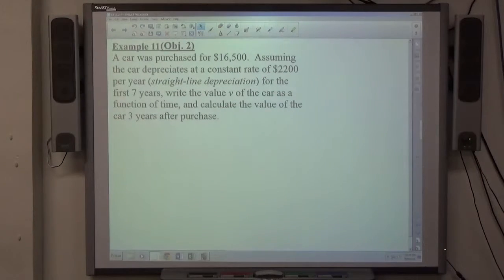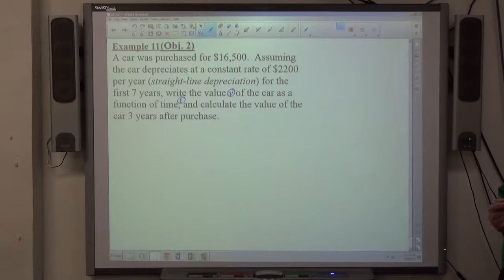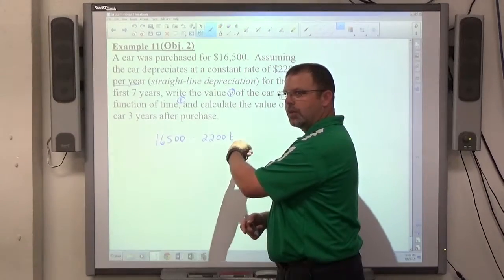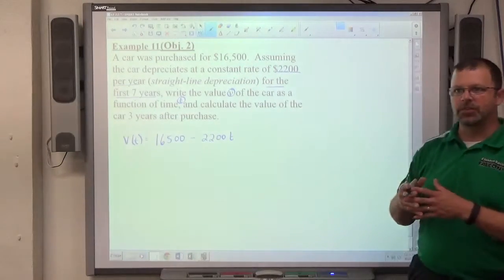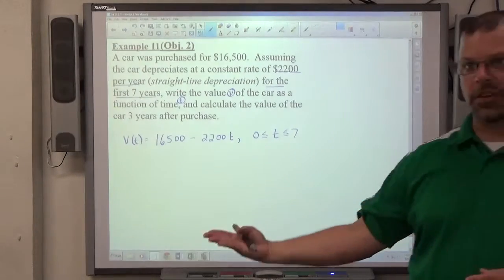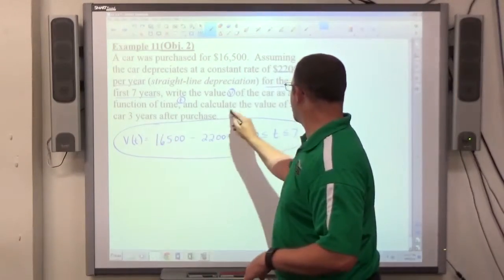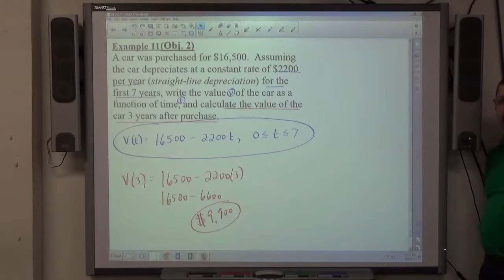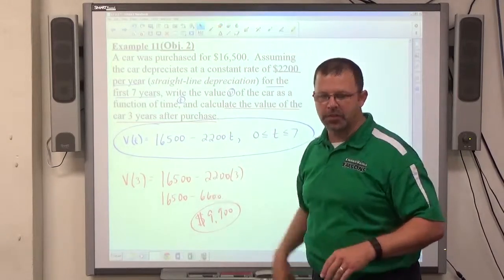Geo Trig 2.2 Example 11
Create a depreciation function for a specific interval that meets specific criteria.